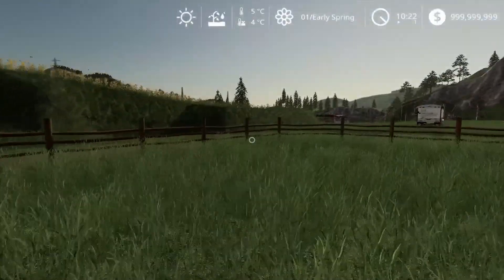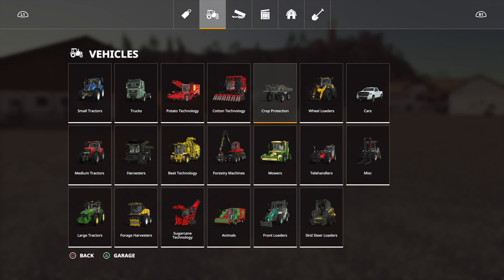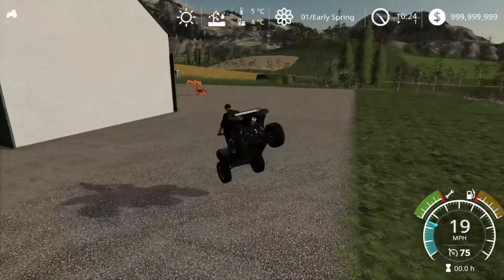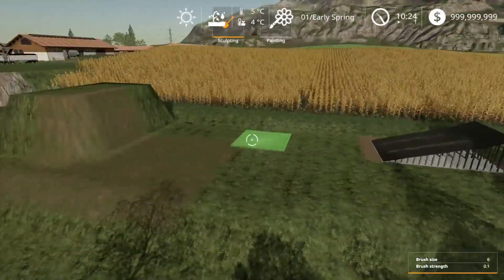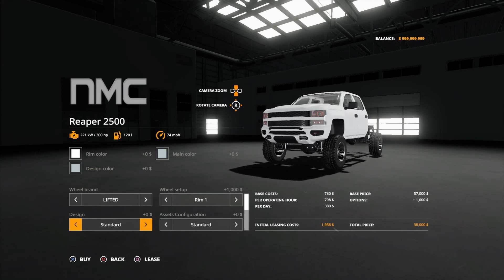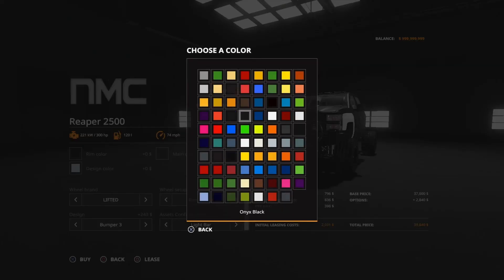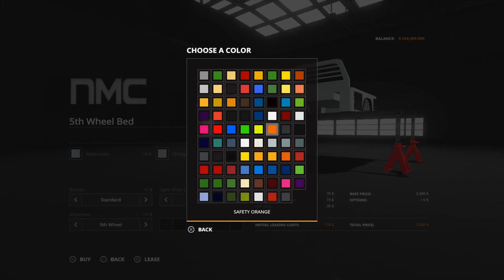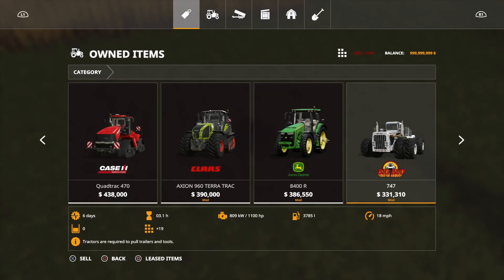Jumping Stuff | (FS19) PS4